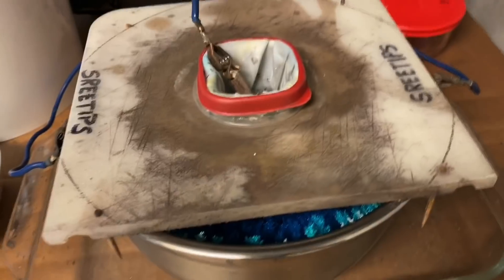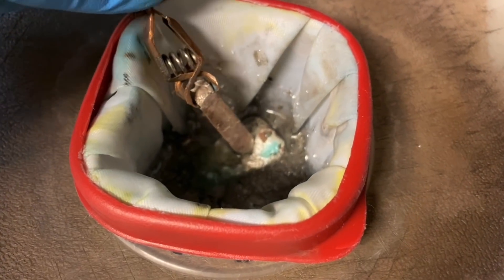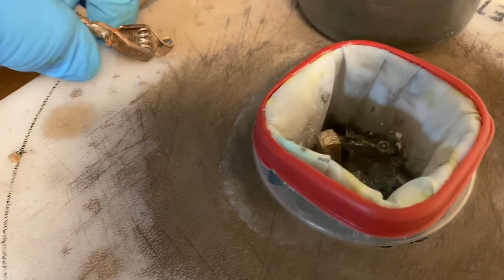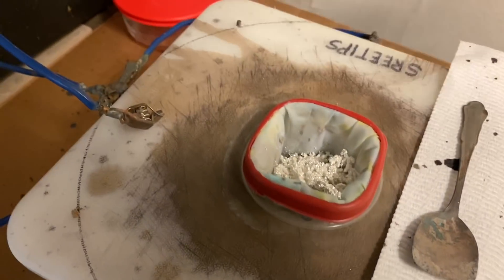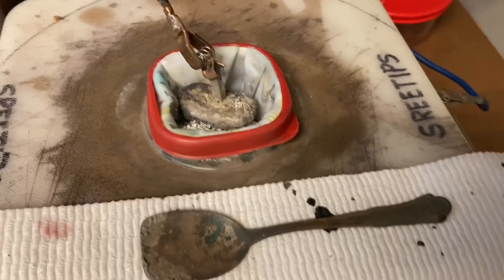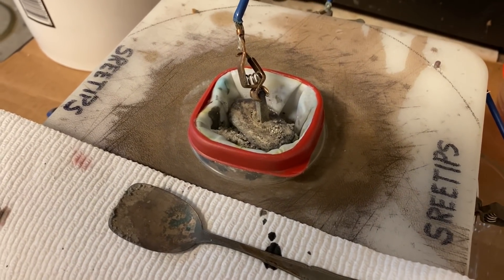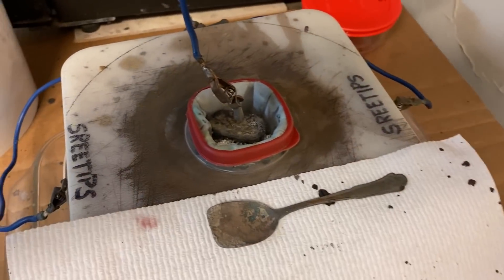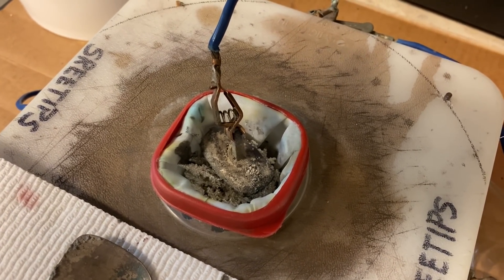Dissolved My Silver Cell Anode Bar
eBay listing